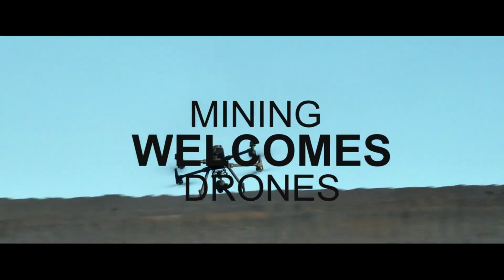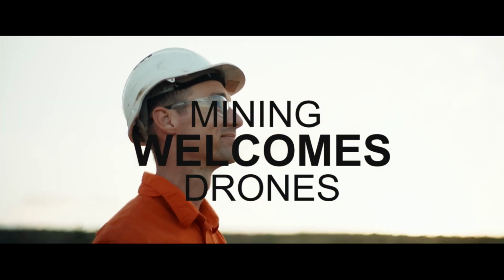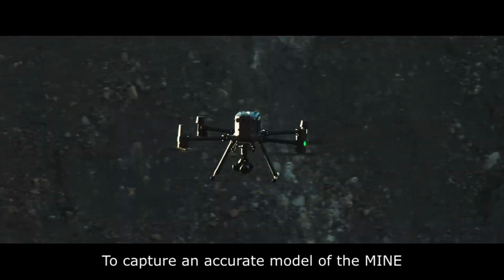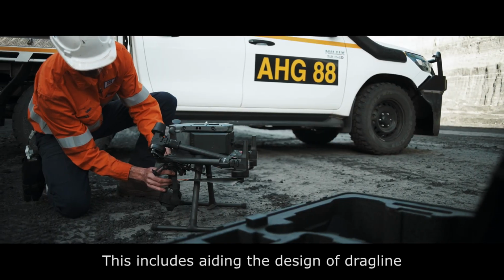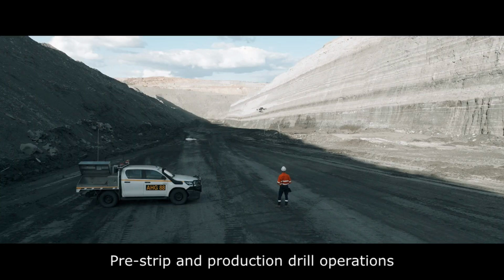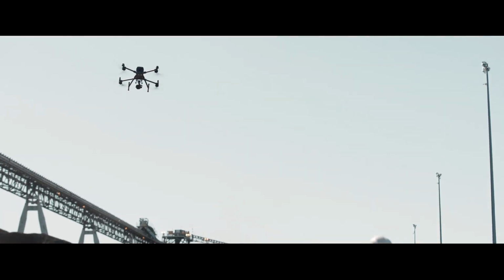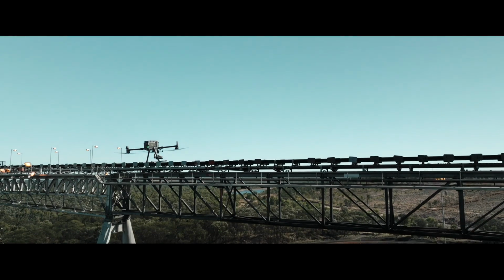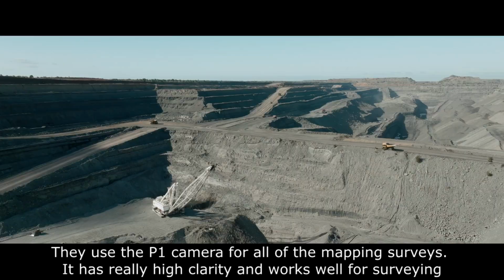Drones in Mining || Transforming Mining Operations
The mining industry is rapidly embracing drone technology for tasks like inspection, surveying, mapping, and enhancing safety. UAVs offer fast, accurate, and cost-effective data, driving efficiency and boosting worker safety. With improved coordination and reduced costs, drones are proving to be a game-changer in mining.
╰┈➤ drone 𝒔𝒖𝒓𝒗𝒆𝒚𝒔 provide precise aerial data for mining sites
╰┈➤ Boosts 𝒑𝒓𝒐𝒅𝒖𝒄𝒕𝒊𝒗𝒊𝒕𝒚, 𝒑𝒍𝒂𝒏𝒏𝒊𝒏𝒈, 𝒔𝒂𝒇𝒆𝒕𝒚, 𝒂𝒏𝒅 𝒊𝒏𝒗𝒆𝒏𝒕𝒐𝒓𝒚 𝒎𝒂𝒏𝒂𝒈𝒆𝒎𝒆𝒏𝒕
╰┈➤ UAVs use 𝑹𝑮𝑩 𝒄𝒂𝒎𝒆𝒓𝒂𝒔 to capture images from multiple angles
╰┈➤ Widely adopted across the mining industry
╰┈➤ Combines ai 𝒂𝒏𝒅 𝒅𝒓𝒐𝒏𝒆 𝒕𝒆𝒄𝒉 to revolutionize operations